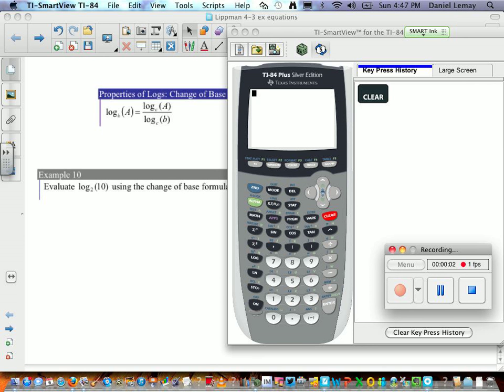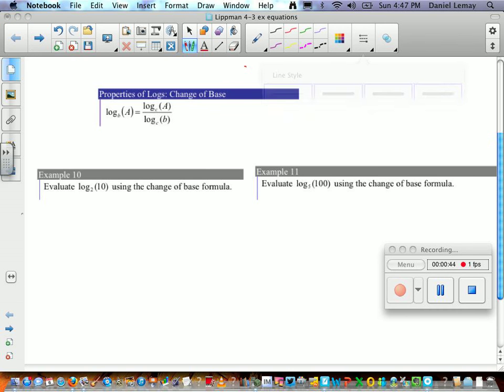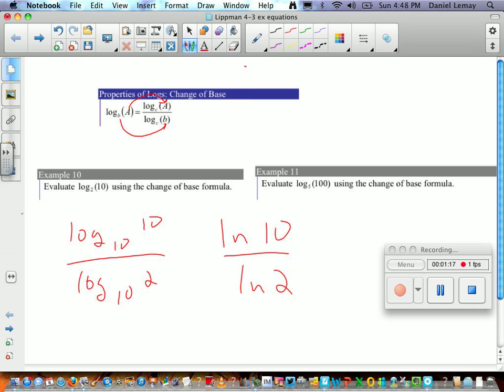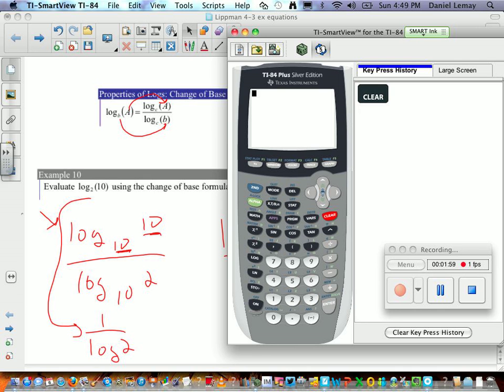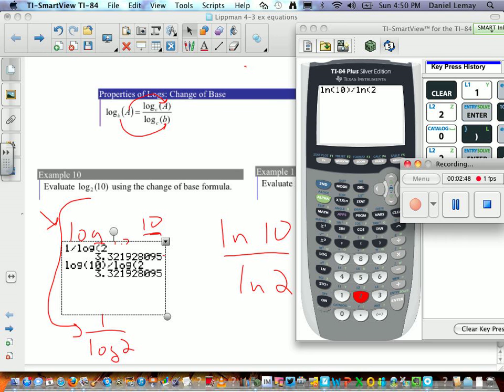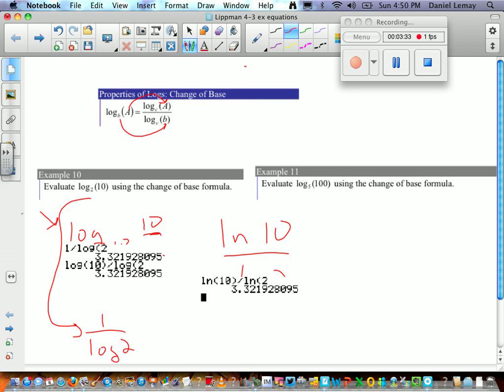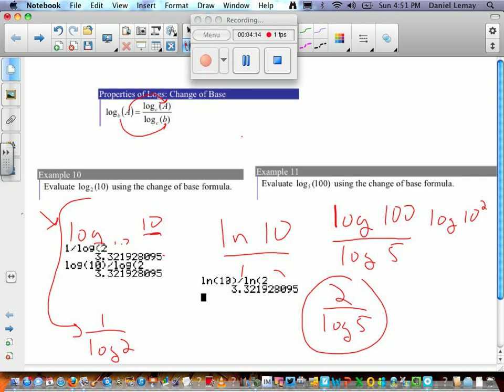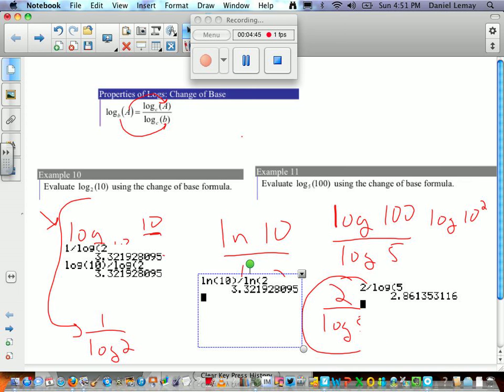Change of Base Lippman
Using the Change of Base Formula